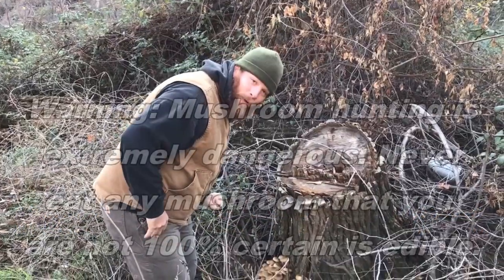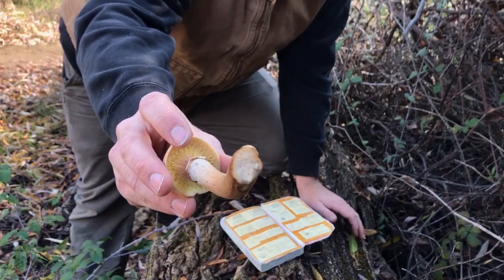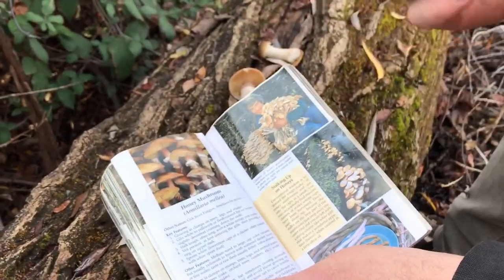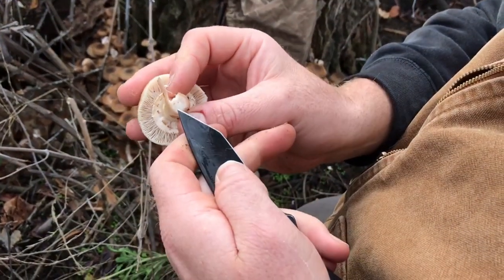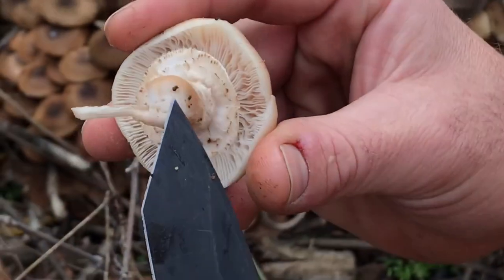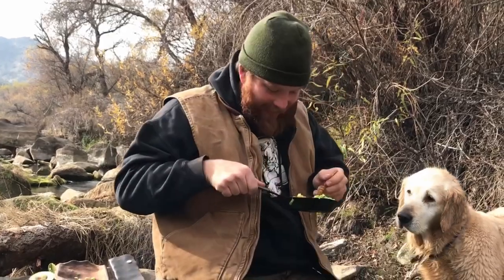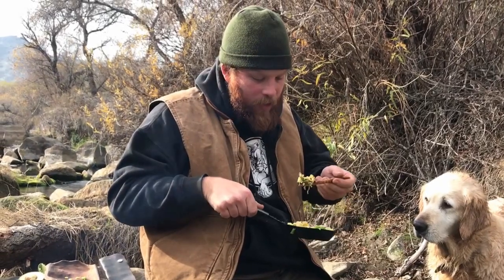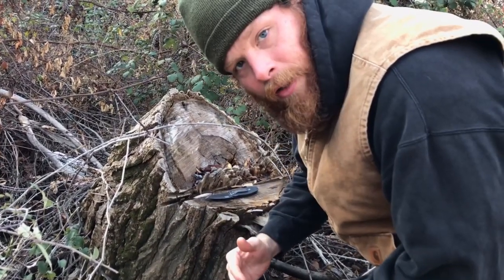Edible Mushroom ID (vid#3): Honey Mushroom Breakfast!!!!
Join us as we show some of the key features that allow us to identify edible honey mushrooms! Martijn gathers these tasty fungi, uses our book to confirm that they are safe to eat, starts a fire with flint and steel, and cooks up a classic wild mushroom California scramble for a creek-side breakfast!

-Diving/spearfishing gear-
5mm Booty socks
3mm Gloves

filleting knife